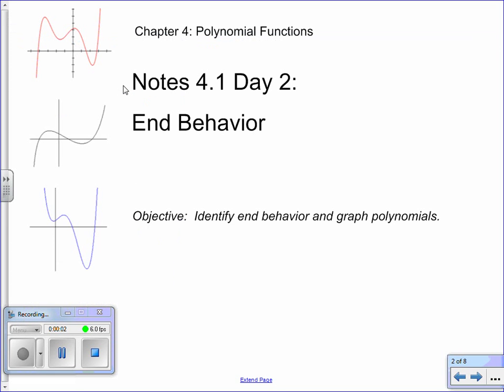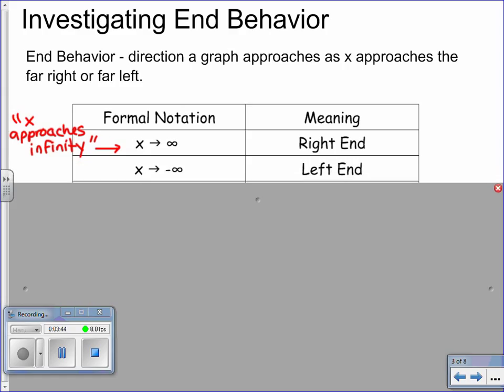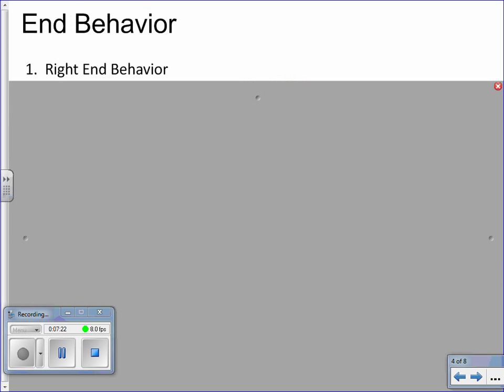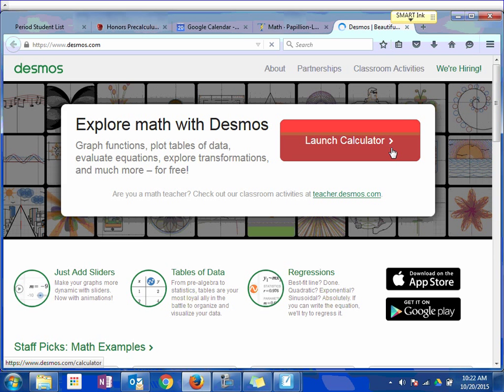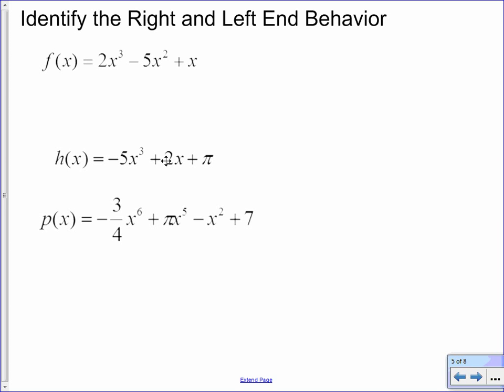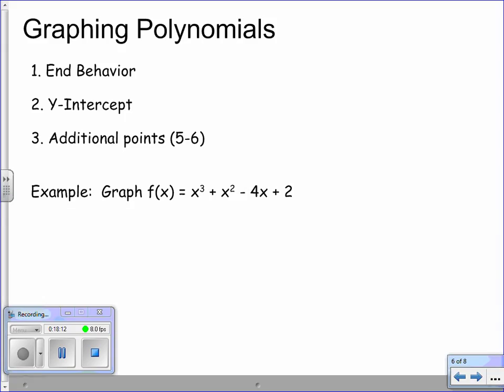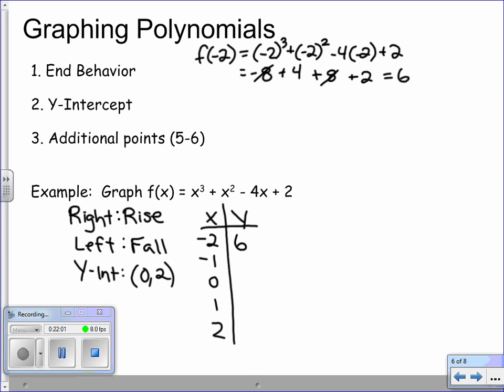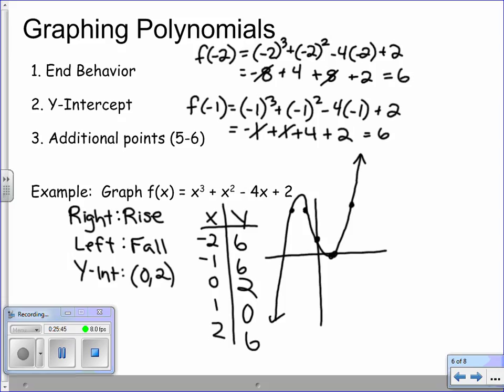Notes 4 1 Day 2 Video